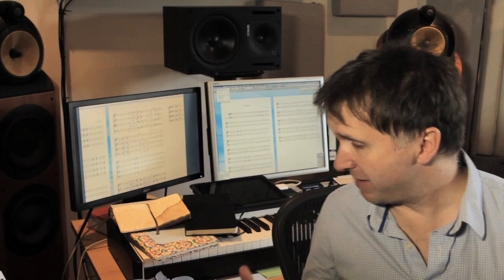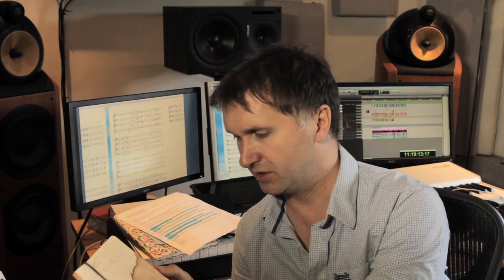Michael Price Summer School Series - Session 1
In this first session, Michael gives advice on his composing methodology, the importance of education and collaboration, and what it takes to get discovered.

MICHAEL PRICE SUMMER SCHOOL SERIES

We've teamed up with in-demand British TV and film composer Michael Price for a unique question and answer series that's all about you. Ask your questions, and we will post Michael's video answers. Take advantage of this mentoring opportunity by getting real-world advice from an expert user. Plus, you could win your own copy of Sibelius 7 or Pro Tools 10—then create your next story with Avid.